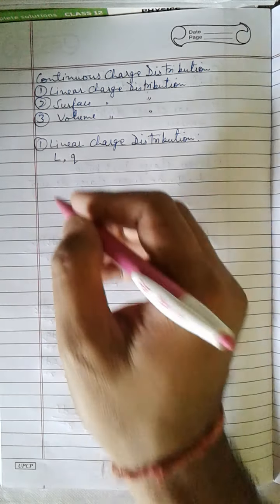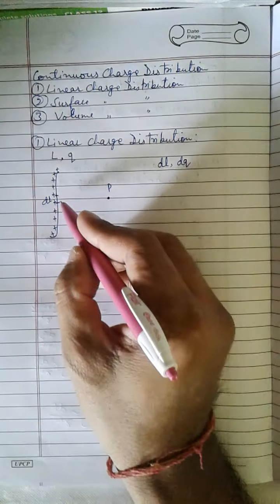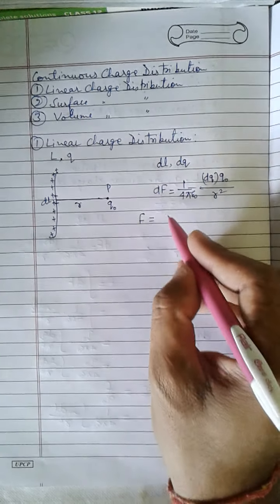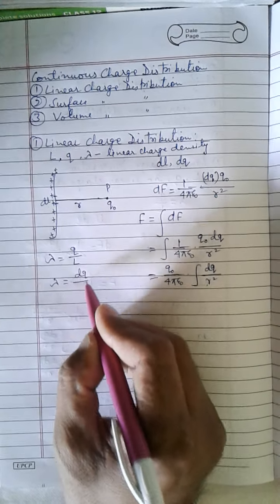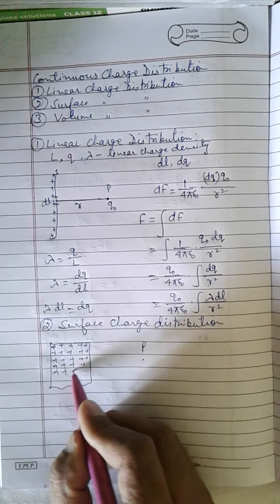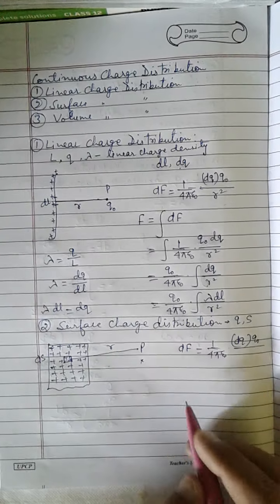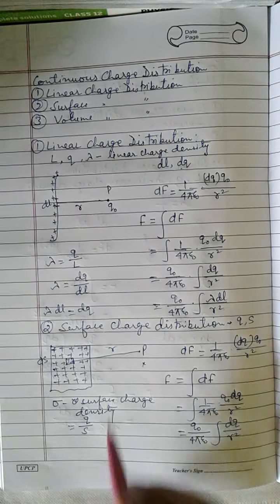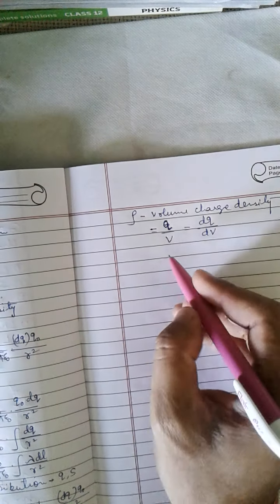22 April 2020